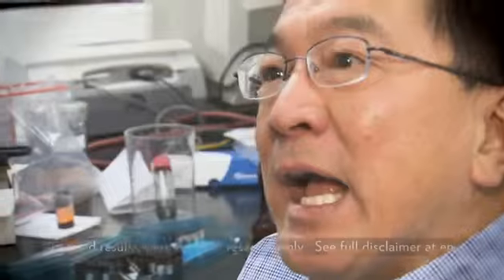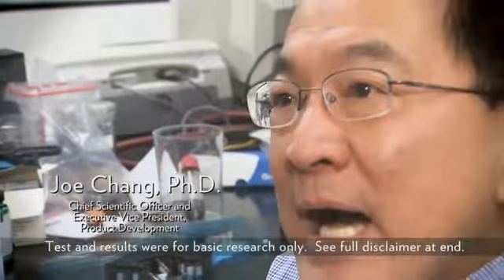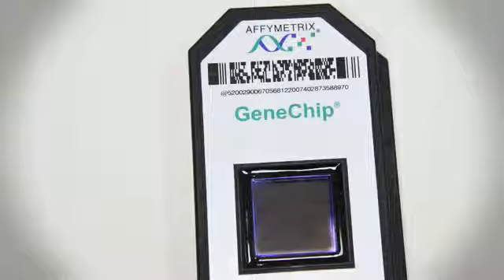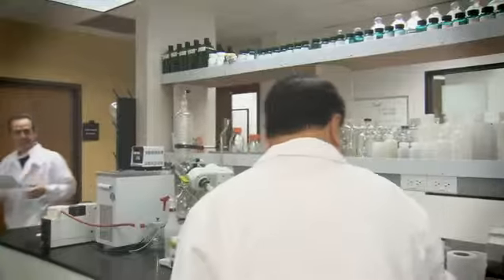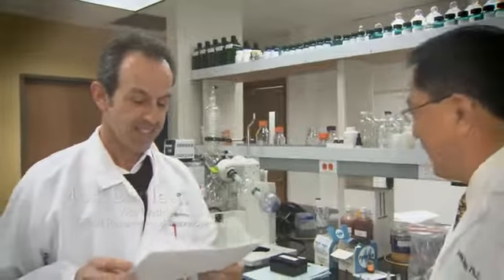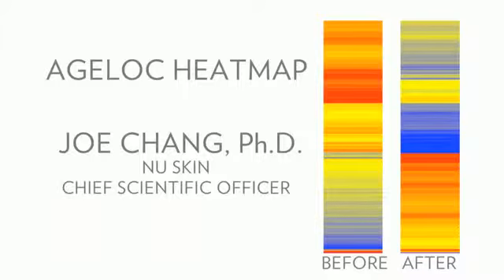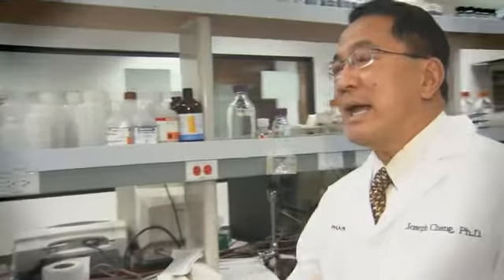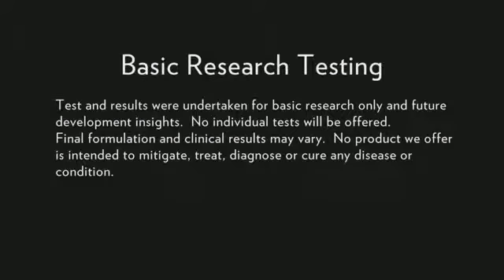Dr Joe Chang taking Nu Skin s AgeLOC Inside